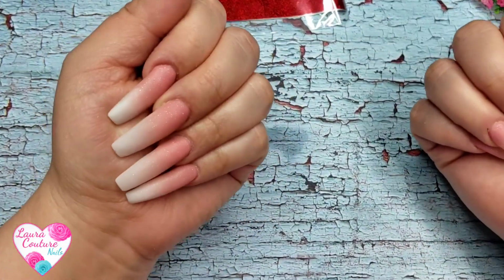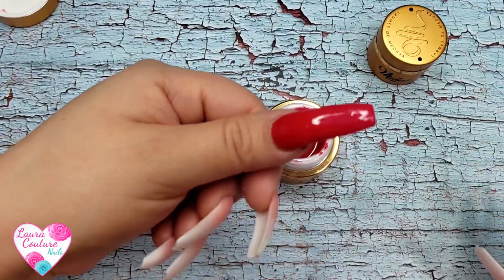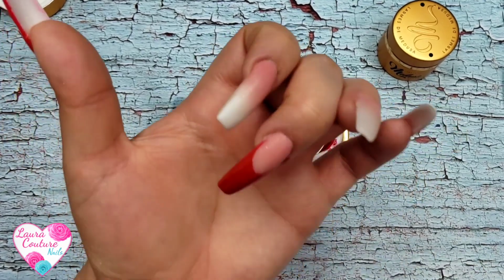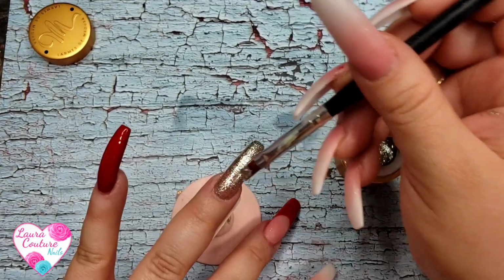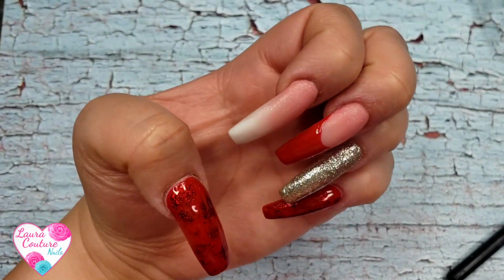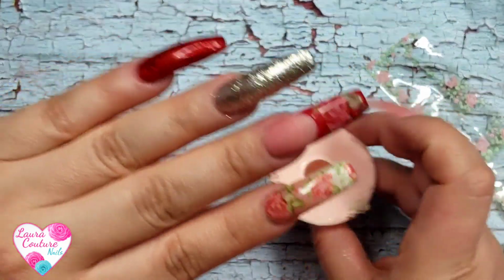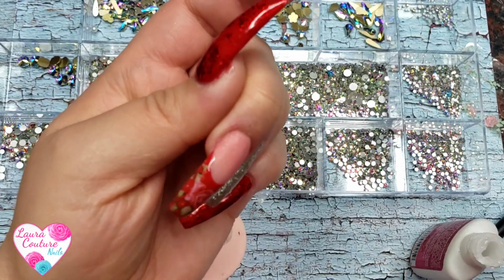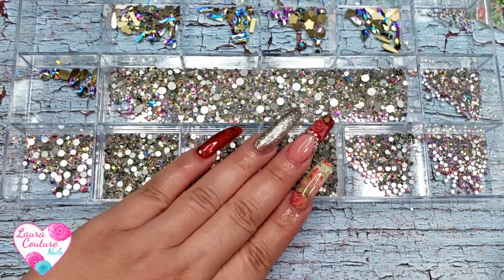RED ROSES NAIL DESIGN | MEDUSA GEL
HI LOVES! WELCOME OR WELCOME BACK! FOR TODAYS VIDEO I DECIDED TO STYLE MY NAILS. I WAS FEELING LIKE RED ONLY BECAUSE ITS BEEN A HOT MINUTE SINCE I'VE DONE RED. I REALLY HOPE YOU LOVE THEM AS MUCH AS I DO!